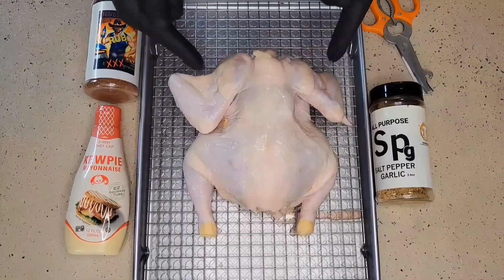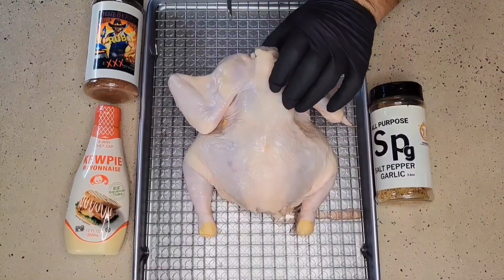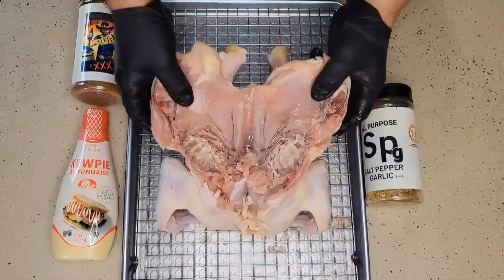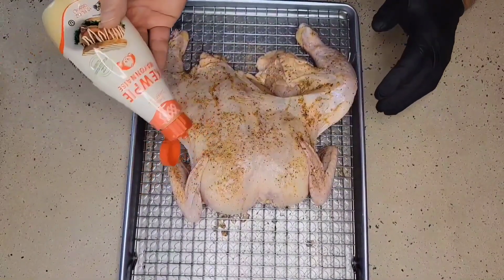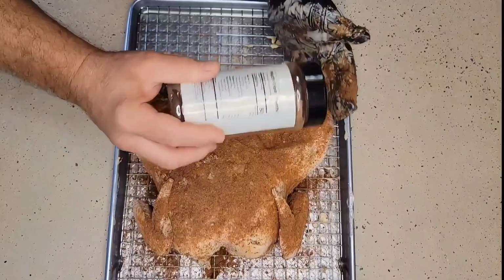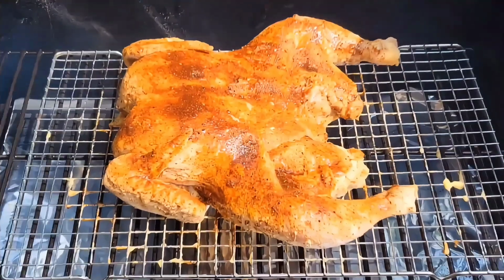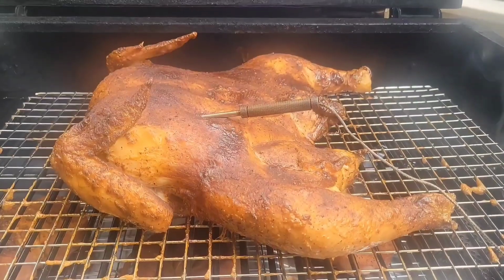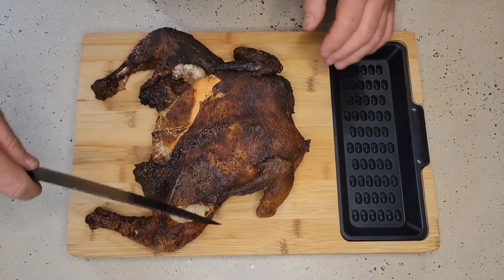Smoked Chicken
Today we cook ourselves something extremely easy. This recipe simply uses 4 ingredients: chicken, spg, mayo, and your favorite chicken rub. Today we chose to use our Blueberry Black Garlic Exxxpresso Rub. We spatchcock our bird and let the smoker do the rest. Till the bird hits our desired temperature of 165°F in the breast.  Pair this with a few of your favorite side dishes and you've got yourself one easy and delicious meal.